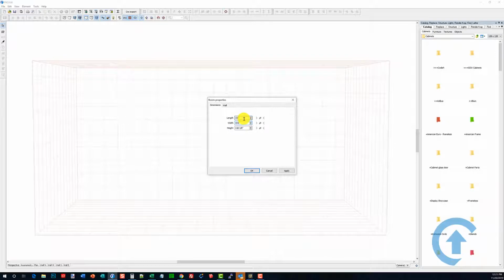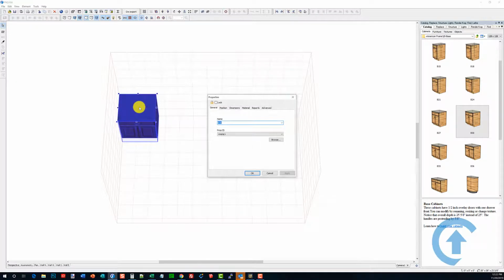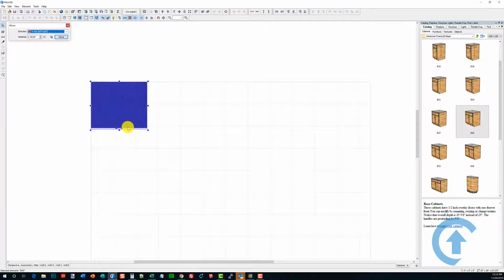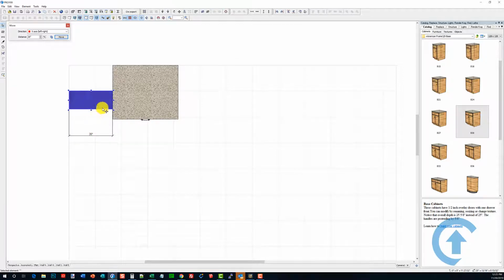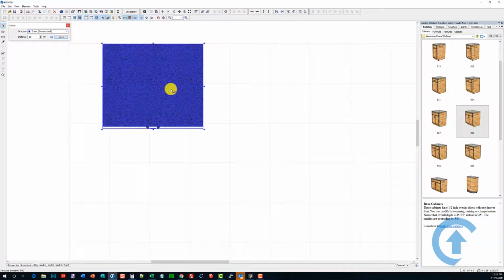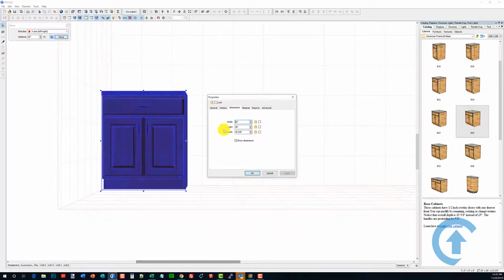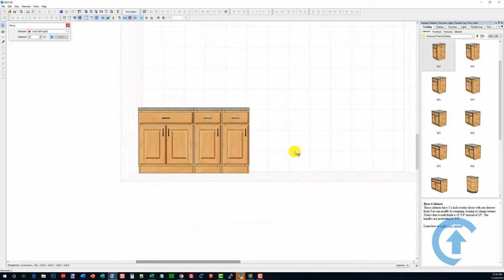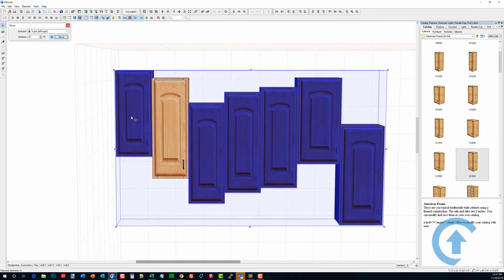Moving and Cloning Cabinets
Learn how to move, clone and align objects using Pro100 software.